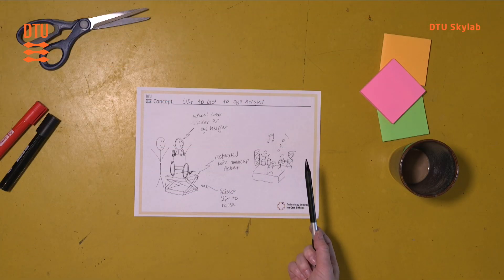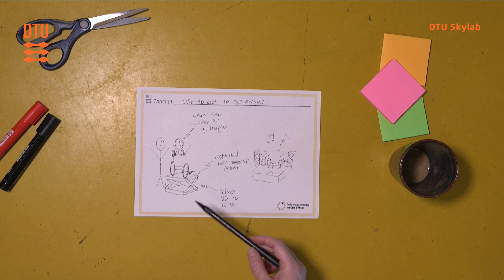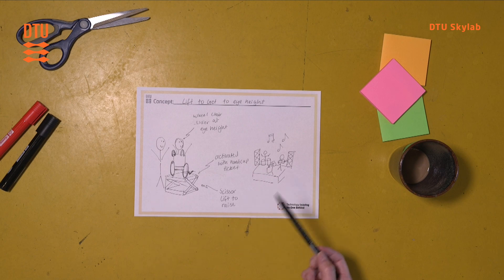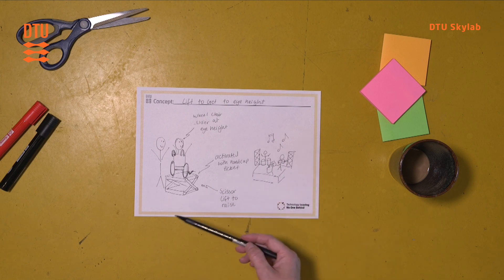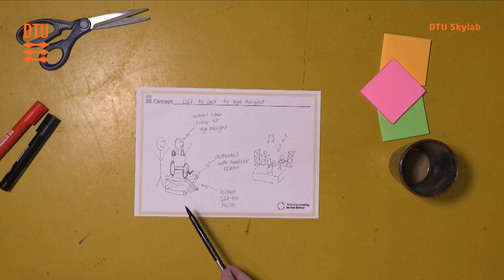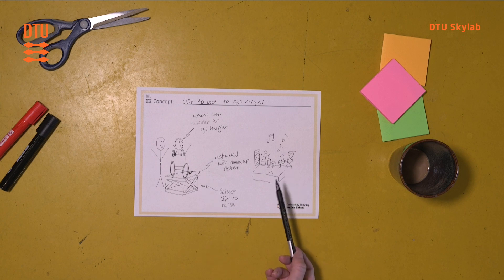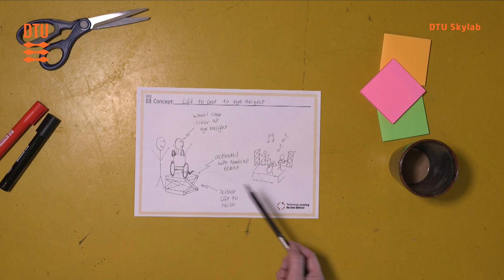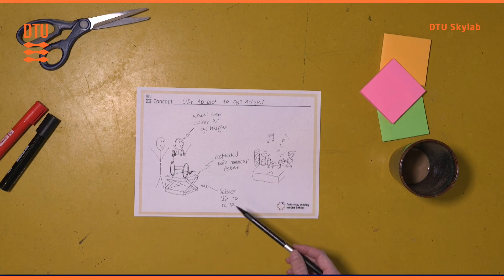Prototyping (sketching)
By the Technical University of Denmark and the Bevica Foundation